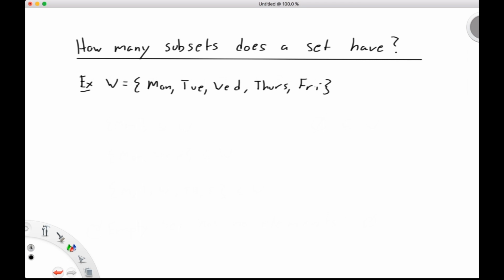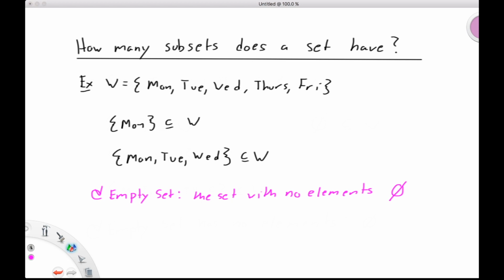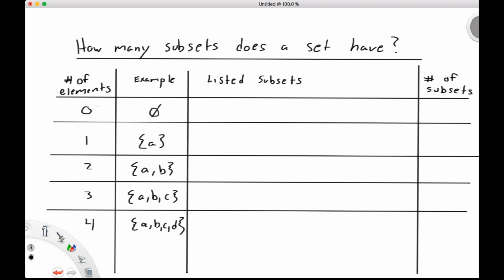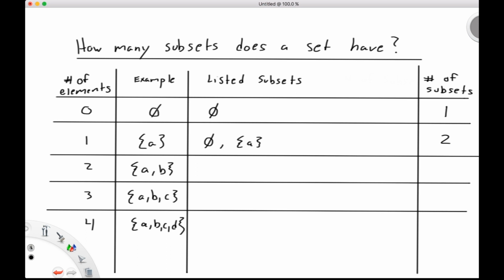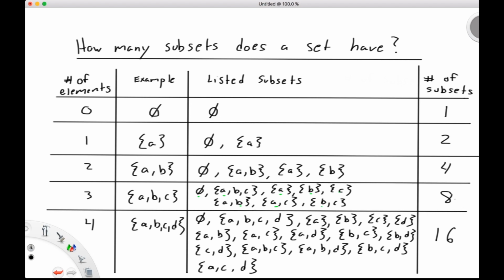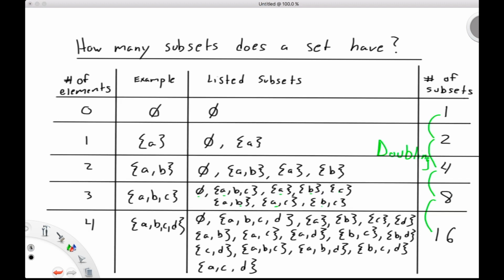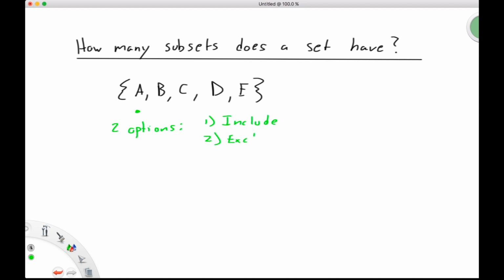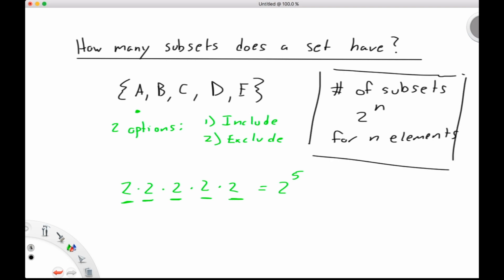Q&A: How Many Subsets Does a Set Have?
How Many Subsets Does a Set Have?